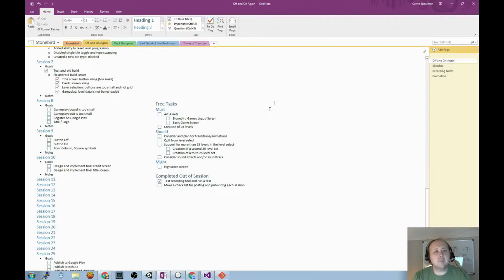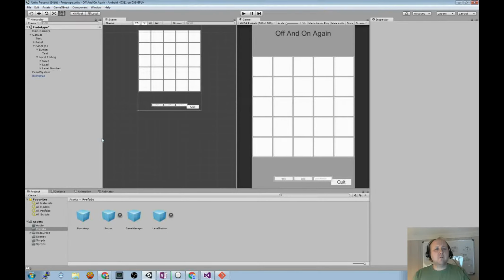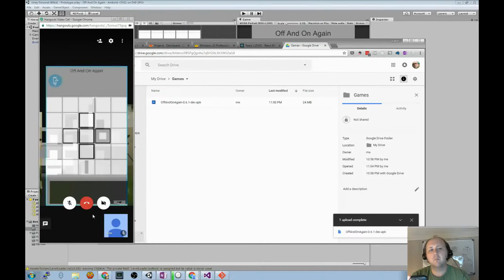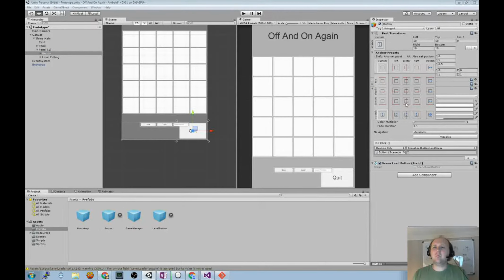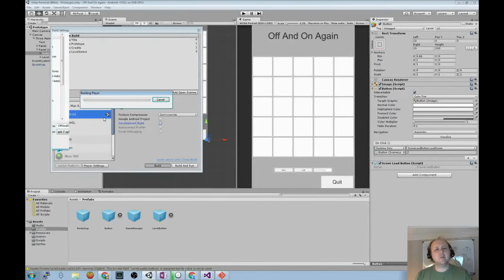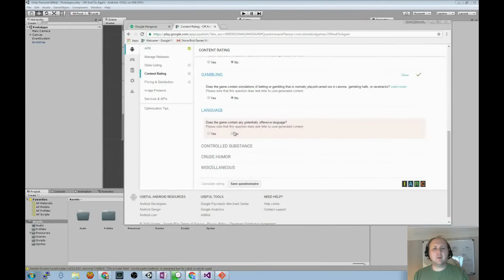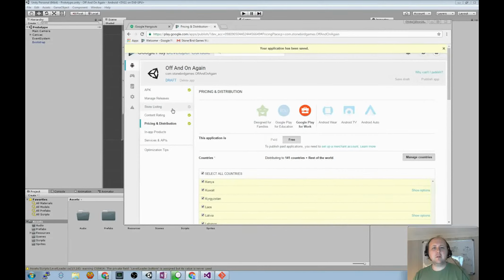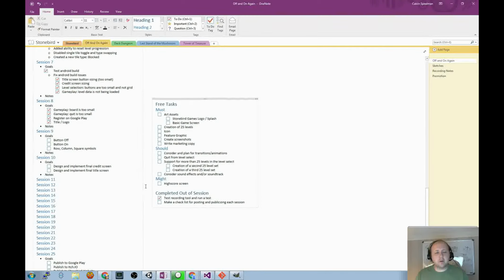Let's Make A Game! Off And On Again: Episode 8